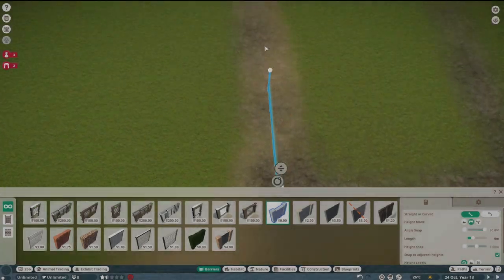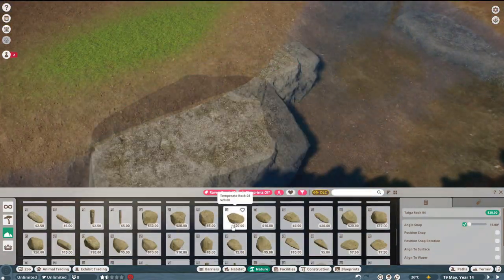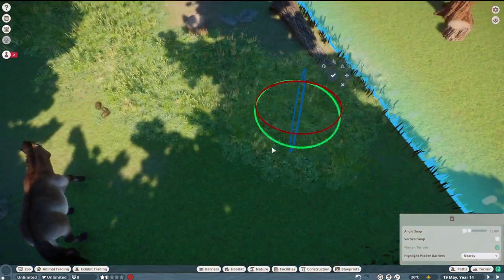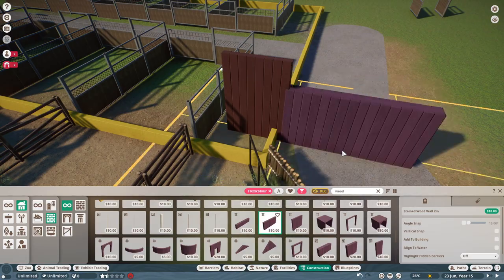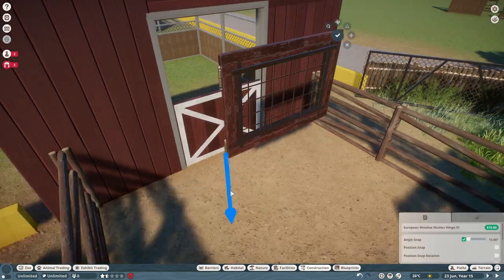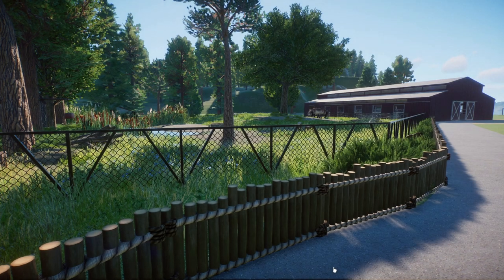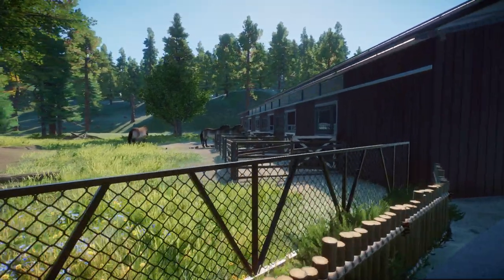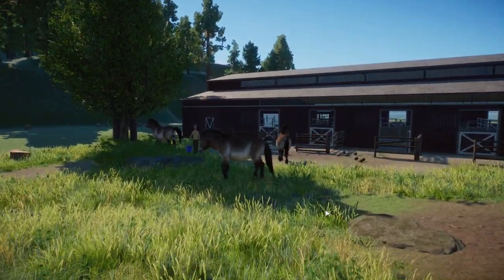PRZEWALSKI ´s Meadows | Isle of Wild | Planet Zoo | #4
Welcome to our next episode of Isle of Wild. Todays plan: a habitat for the horse, no one an pronounce.

Chapters:
0:00 Commentary
15:54 Music
18:50 Showcase